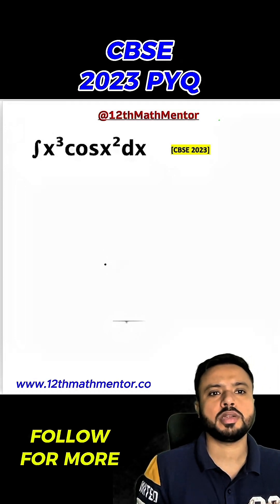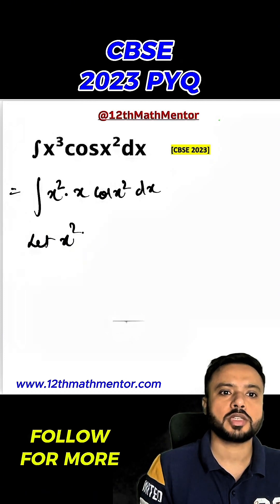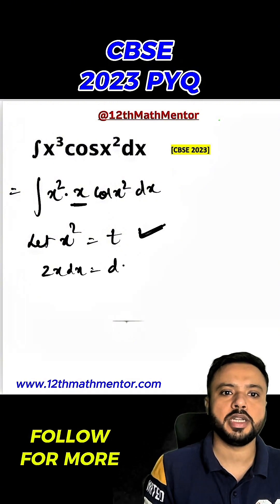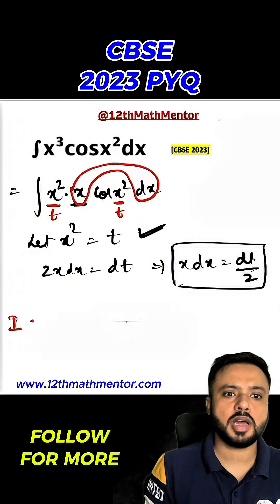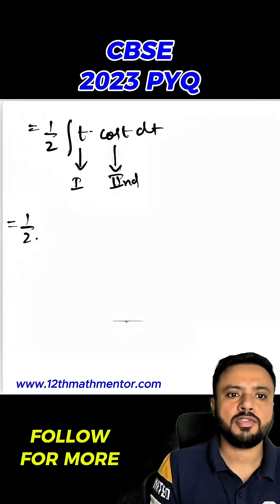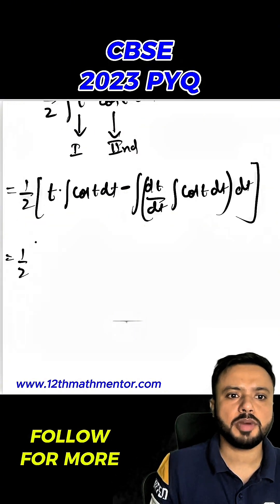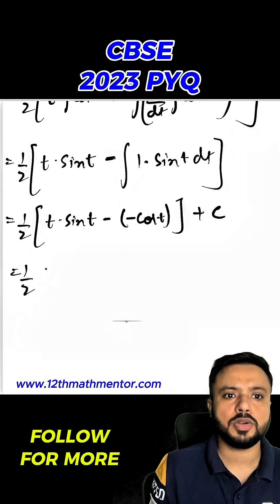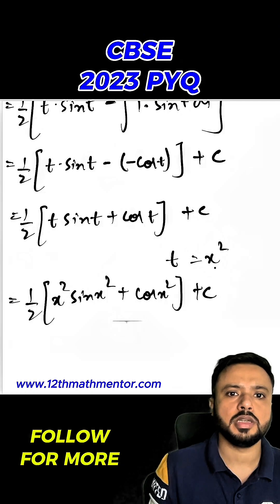Integration CBSE 2023 PYQ Solved | CBSE Class 12 Maths